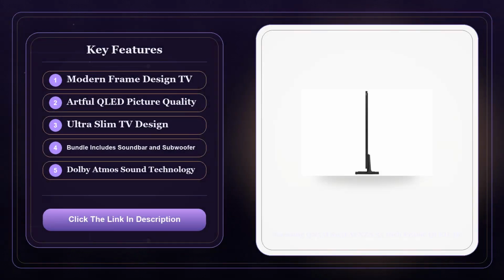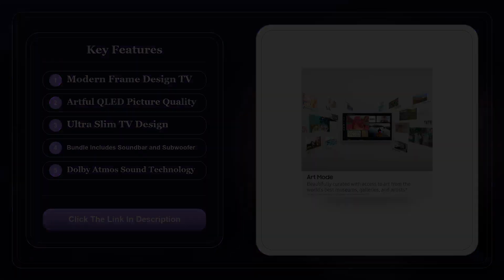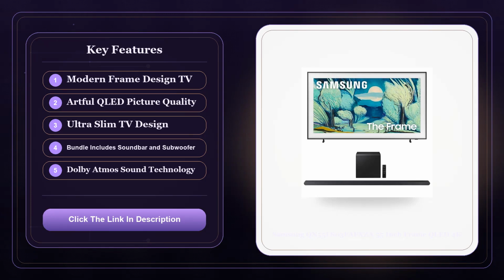Samsung QN55LS03FAFXZA 55 Inch Frame QLED 4K Art Honest Review 2026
Samsung QN55LS03FAFXZA 55 Inch The Frame QLED 4K Art Mode Vision AI Smart TV with a Samsung HW-S800D 3.1.2 Ch Soundbar and Subwoofer with Dolby Atmos (2025)

Best Price

Key Features:
Modern Frame Design TV
Artful QLED Picture Quality
Ultra Slim TV Design
Bundle Includes Soundbar and Subwoofer
Dolby Atmos Sound Technology

00:05-00:43 Intro
00:43-01:23 Key Features
01:23-03:10 Real Use
03:10-04:24 Who Should Buy
04:24-05:14 Final Verdict